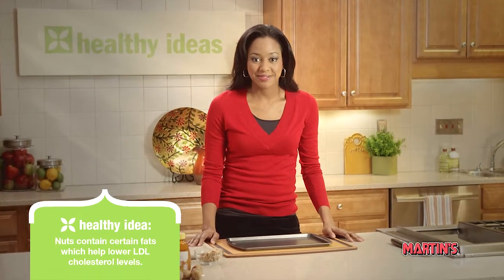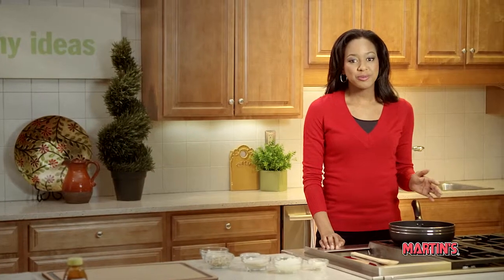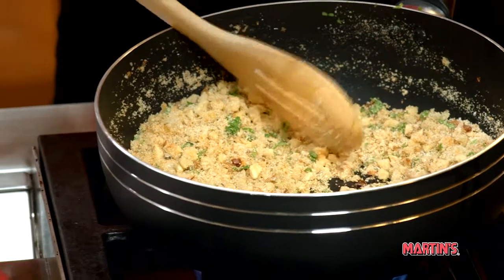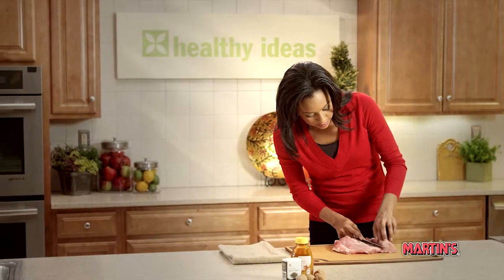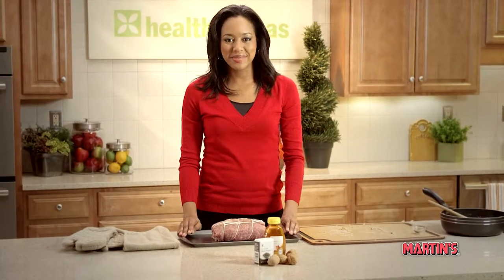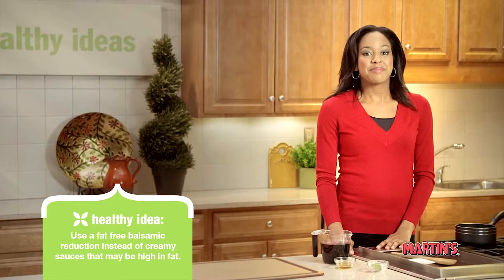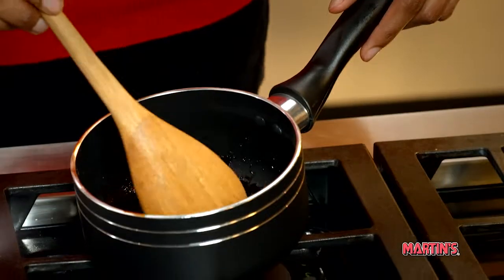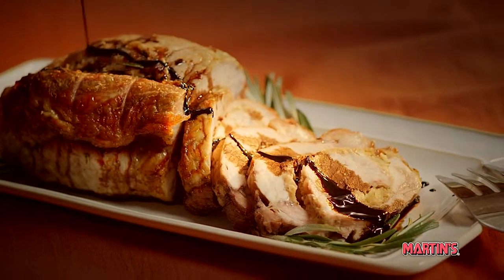Roast Pork With Walnut Stuffing